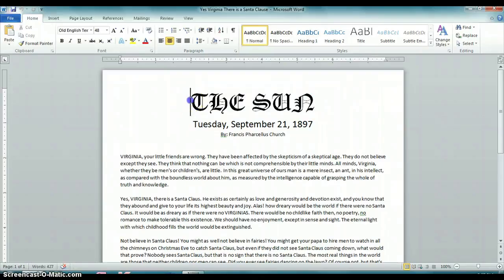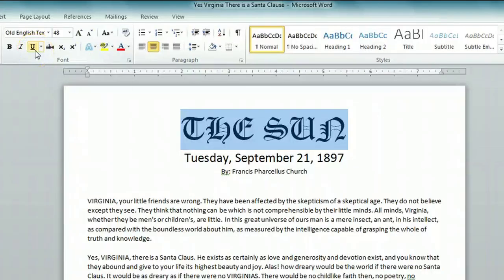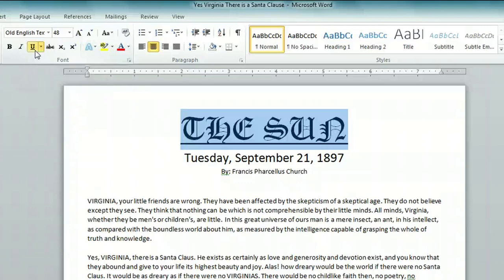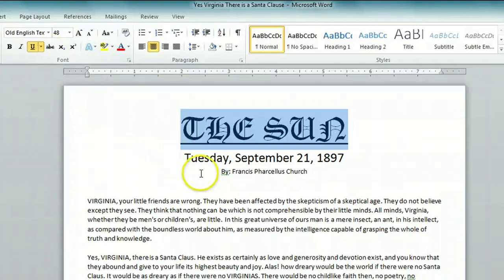How to Create an Underlined Field in Microsoft Word : Microsoft Office Help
Creating an underlined field in Microsoft Word is something that you might want to do if you just need to underline some text. Create an underlined field in Microsoft Word with help from a Microsoft Office expert in this free video clip.